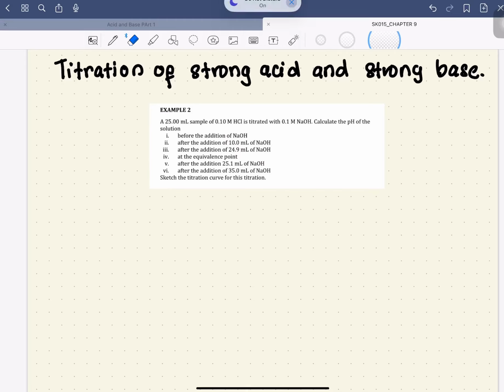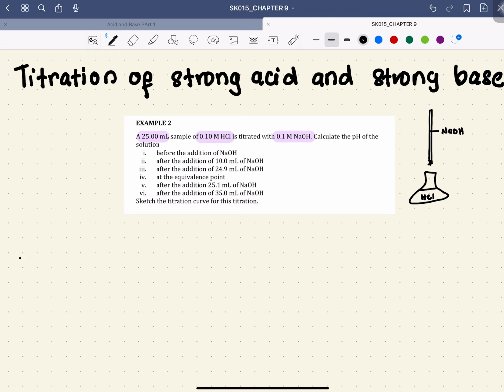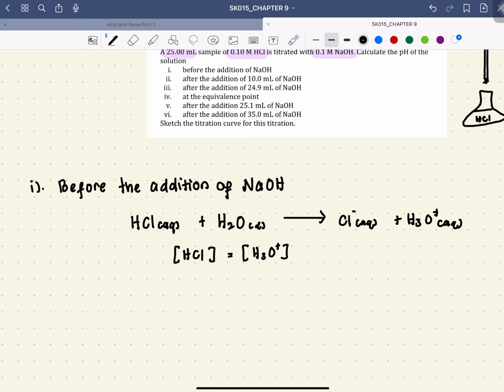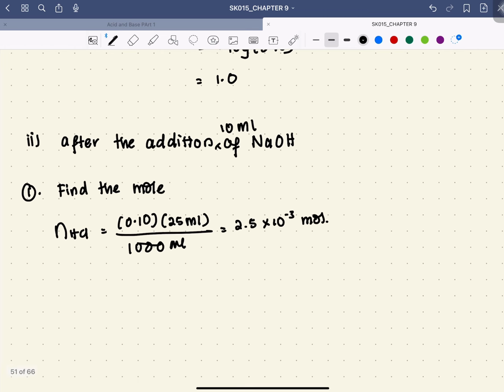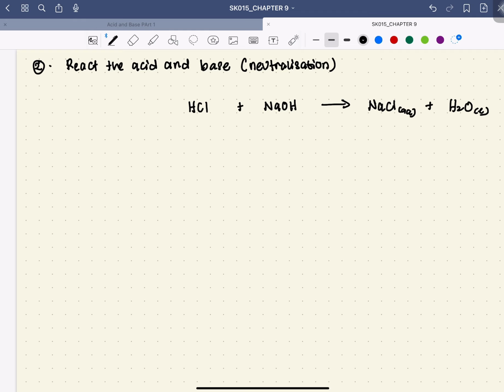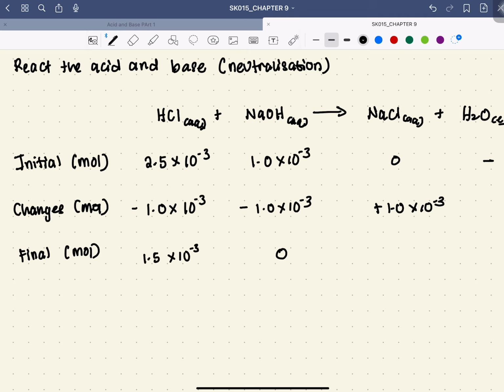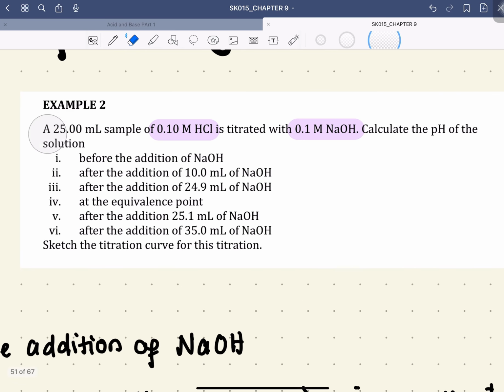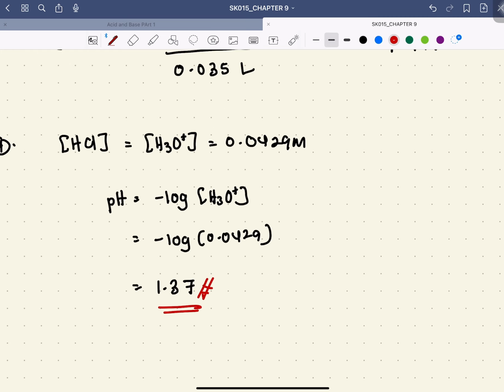Calculation on titartion of Strong Acid vs Strong Bases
This video will show you how to calculate the titration of strong acid and strong base in different volume